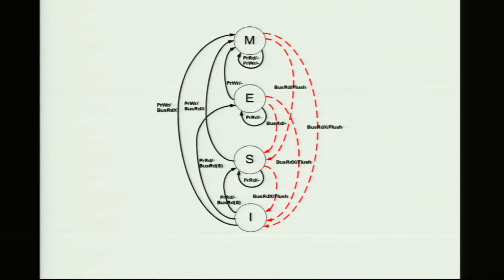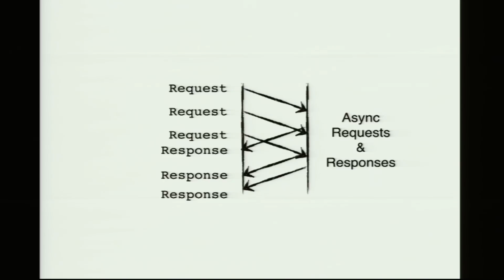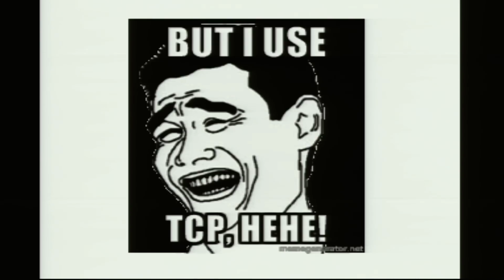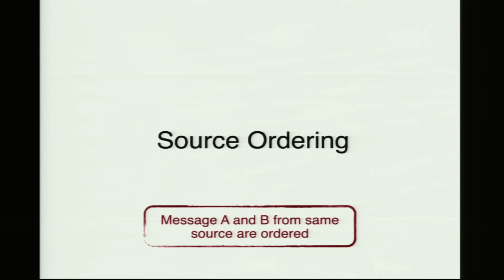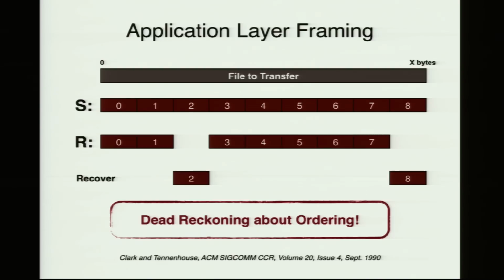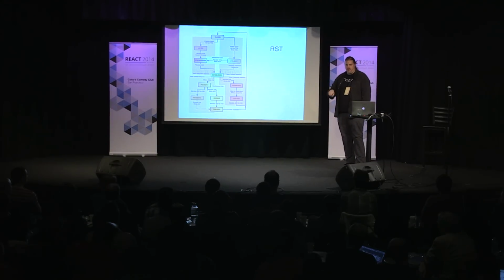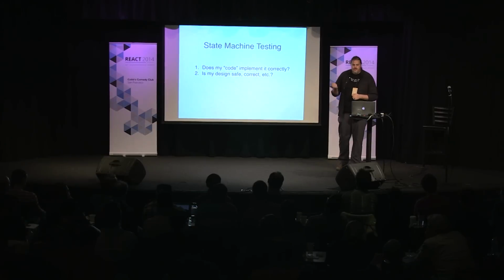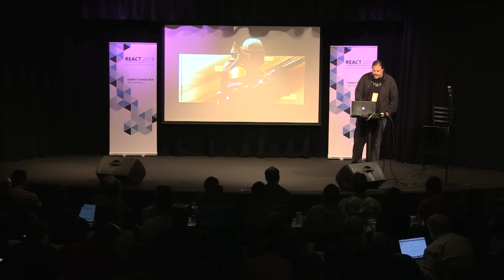React San Fran 2014 : Todd L Montgomery - To Be Message Driven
Modern CPU architectures are designed as message passing systems with fast and fat on-chip networks. Many of the common abstractions held up as models of great interactions break down horribly in message passing systems when used at scale because they are, in reality, too tightly coupled when communication delay can’t be ignored.

But here is a secret, it’s all about the protocols. What can we learn from protocol design that could make being message-driven easier? What are some of the common pitfalls and best practices to creating resilient protocols? And what does it really mean to be message driven?